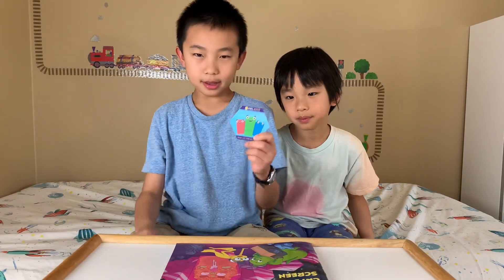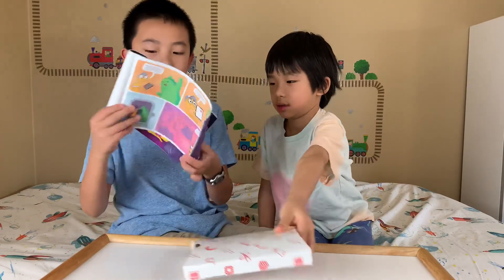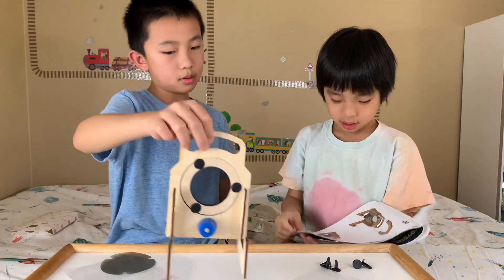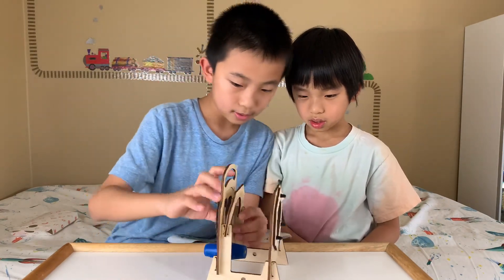MEL Science Kit Review (We Made a Crystal Screen) Mel Kids Subscription Box Unboxing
We built our own LCD screen with MEL Kids science subscription box!